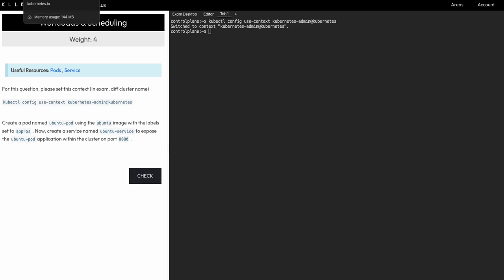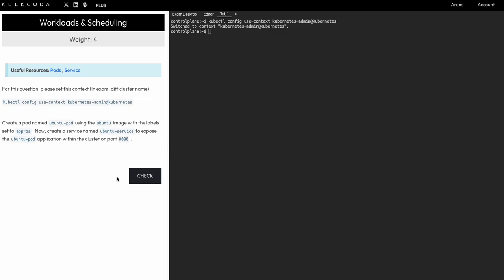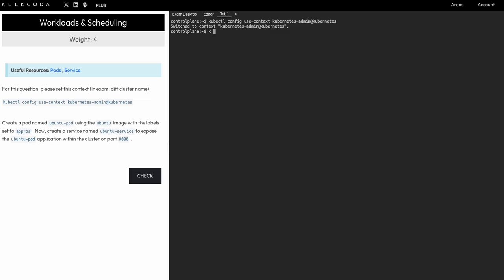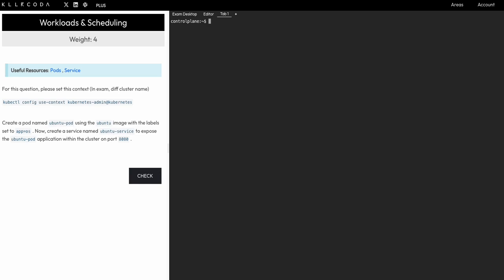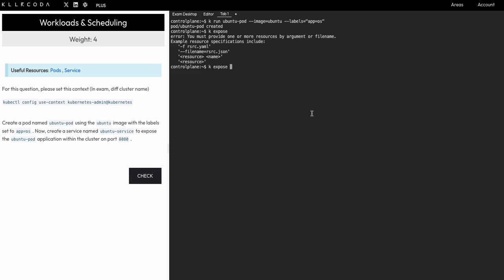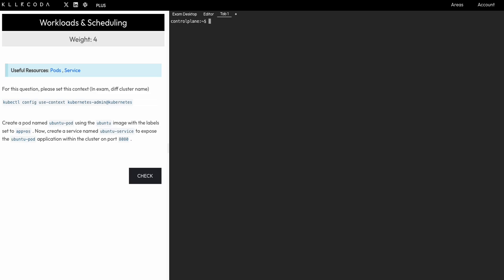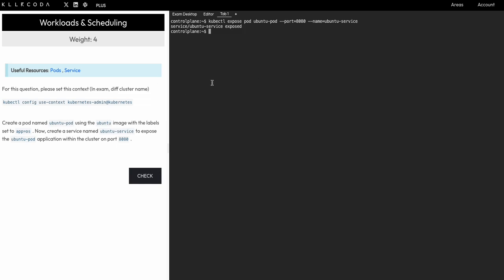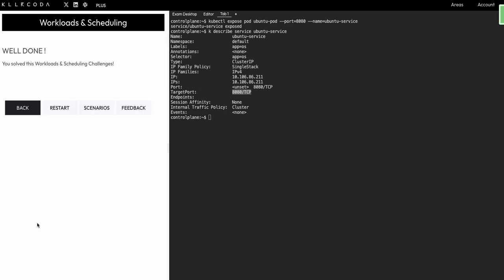CKA Exam 2025 Expose Pod as Service(Imperative) - Workloads and Scheduling 7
Hi everyone,
You are watching the 7th video in Workloads and Scheduling playlist, one of the newest concepts as per 'February 18, 2025 00:00 UTC' in CKA .

You can access all CKA handson videos based on the exam weightage in the playlists.